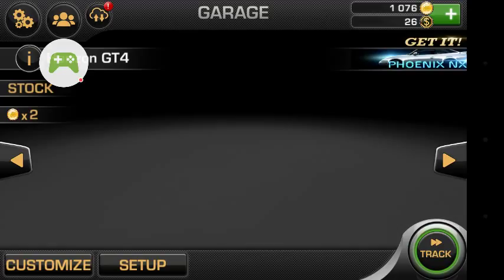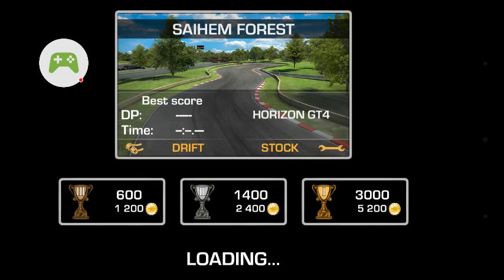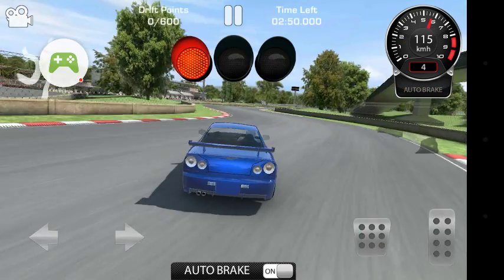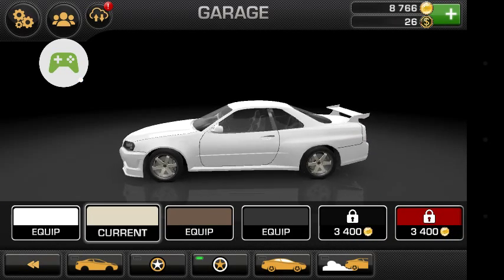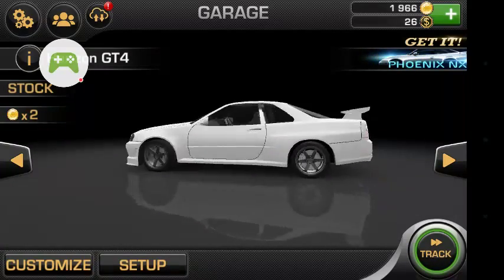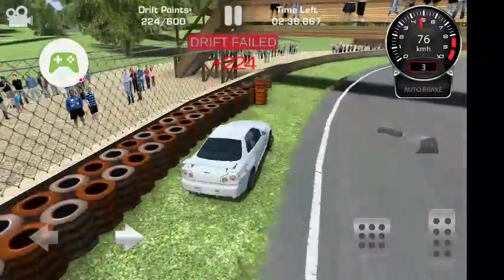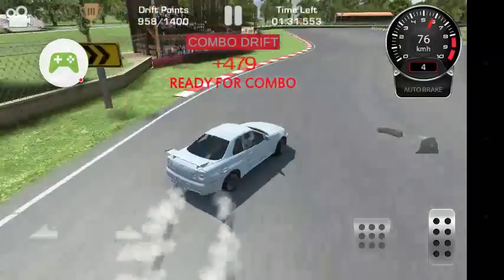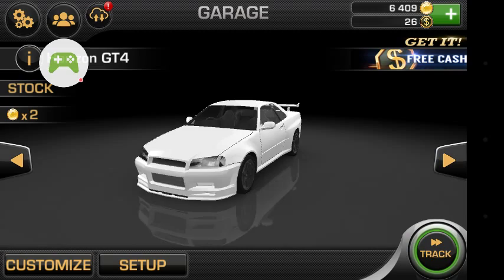Car X Drift Racing Eps3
R-34 sliding very nice.